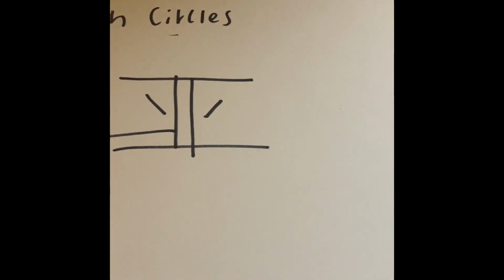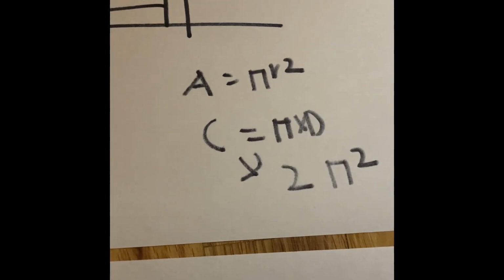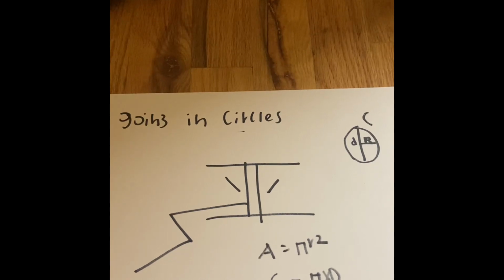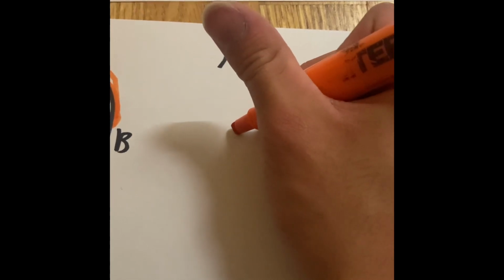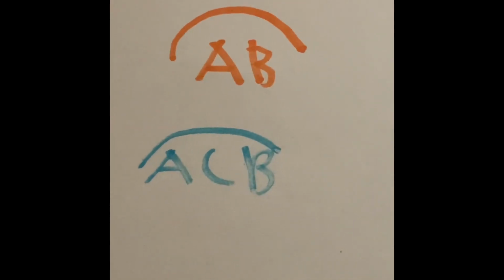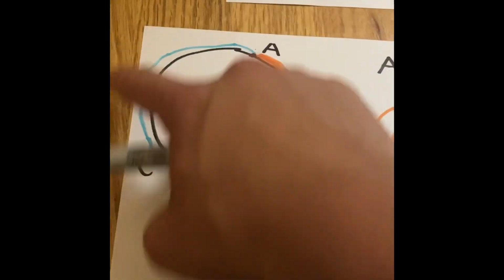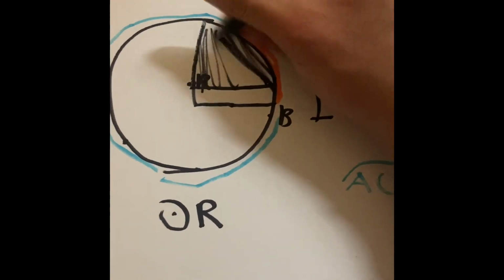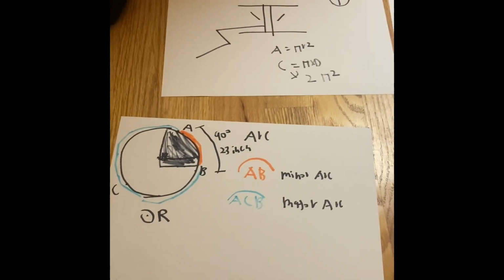arcs of a circle part 1